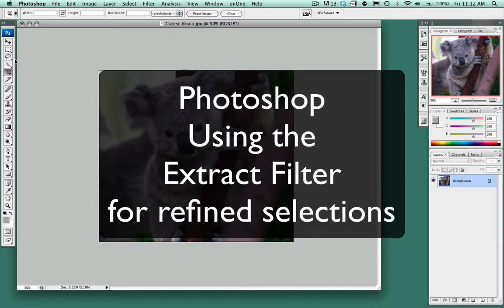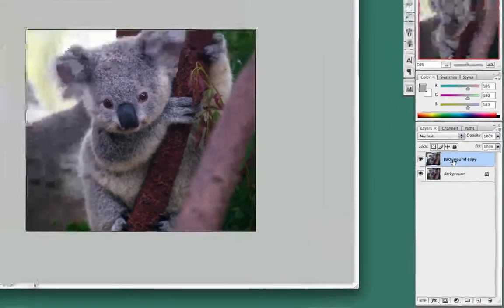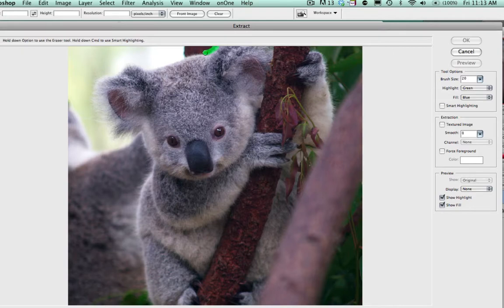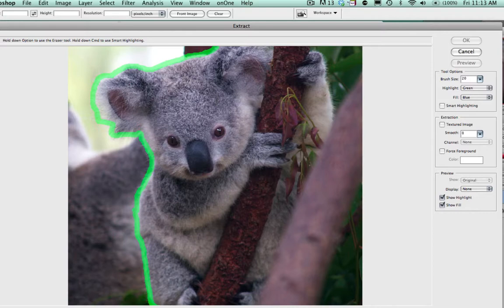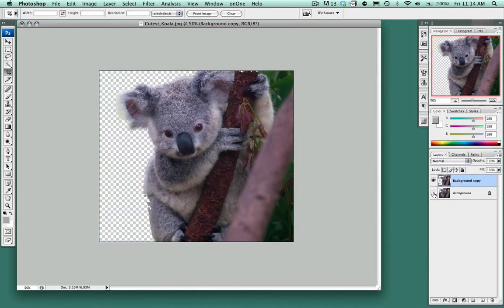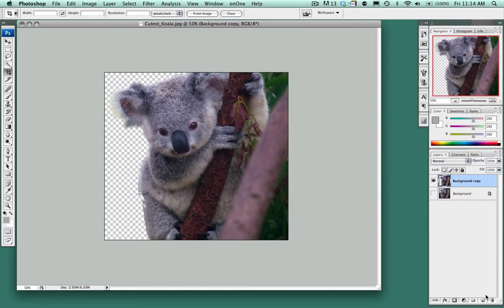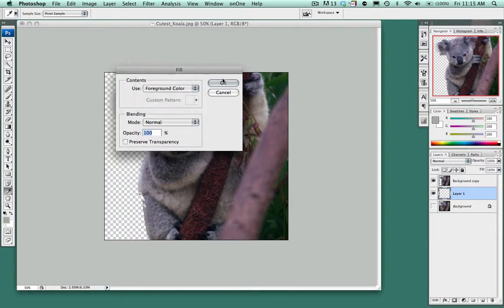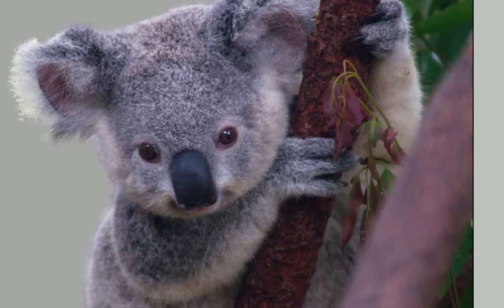Photoshop - Extract Filter Tool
Learn how to use the Extract filter when working with hair, fur and other difficult selection elements.